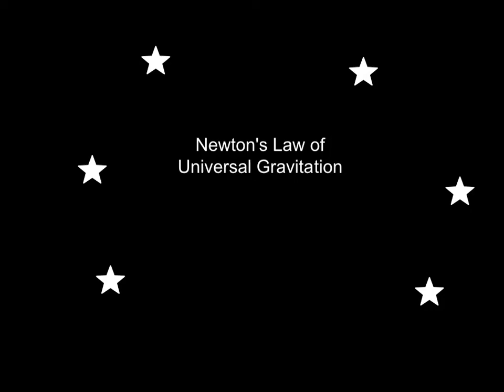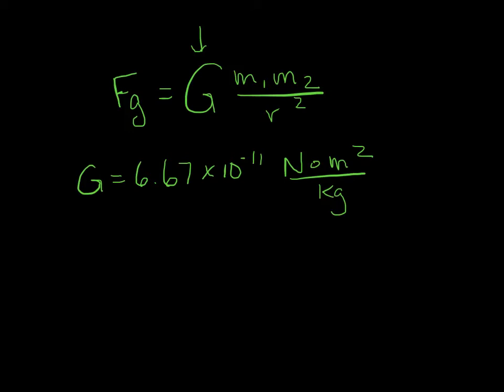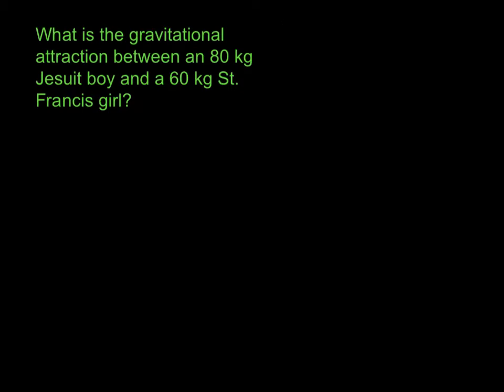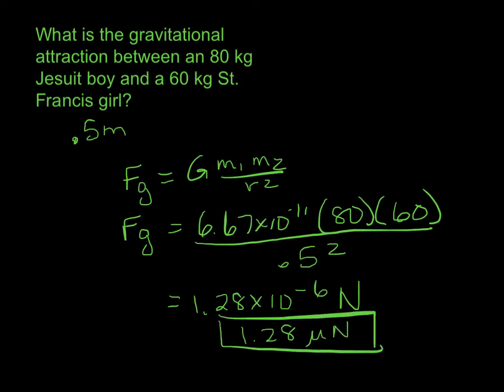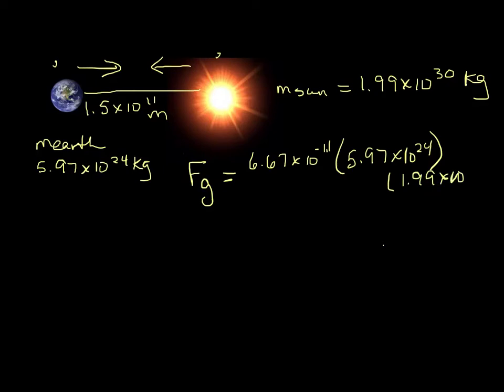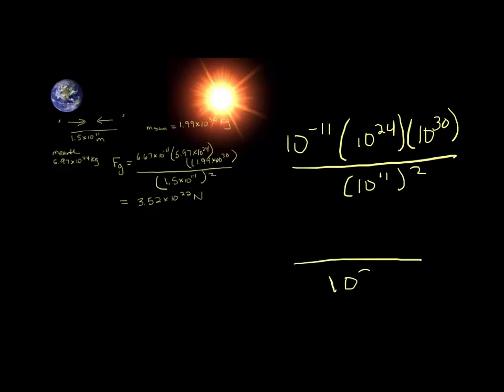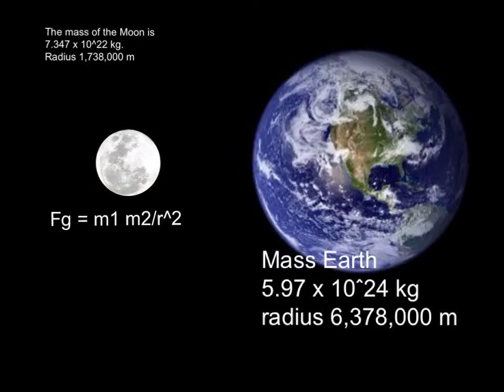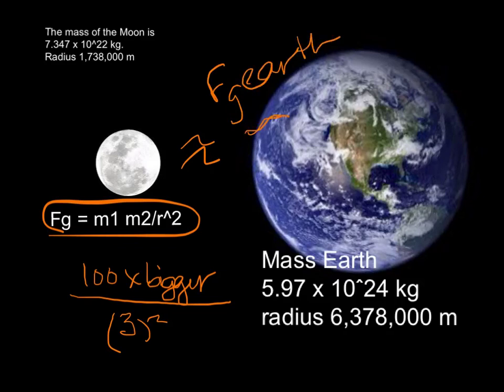Law of universal gravitation pt 1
law of universal gravitation